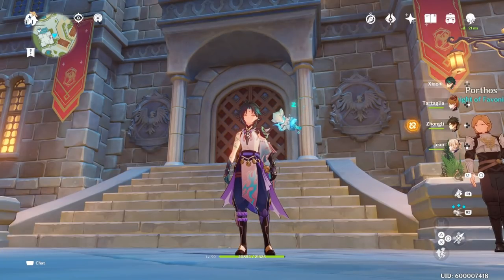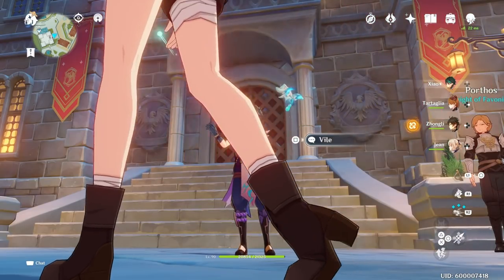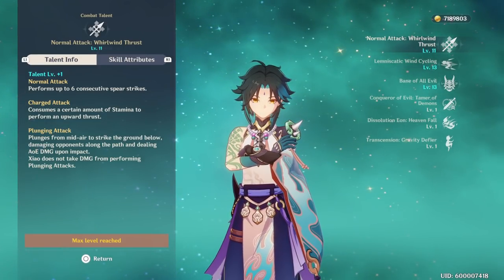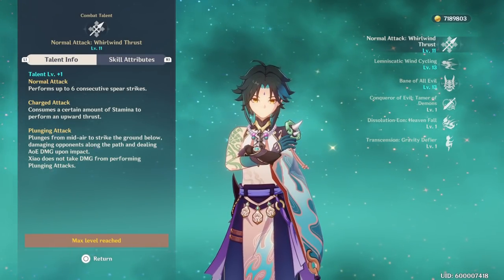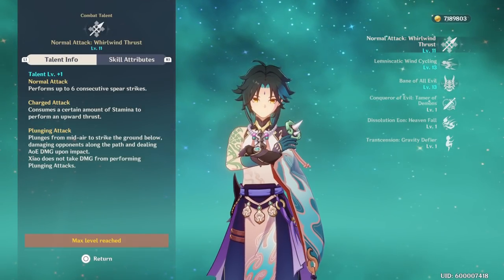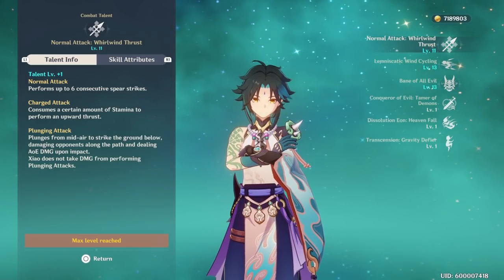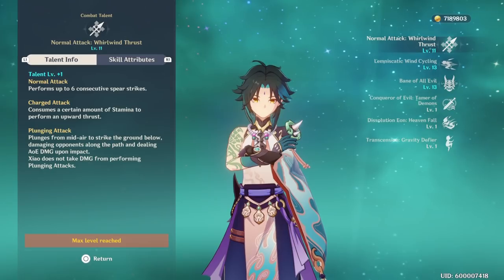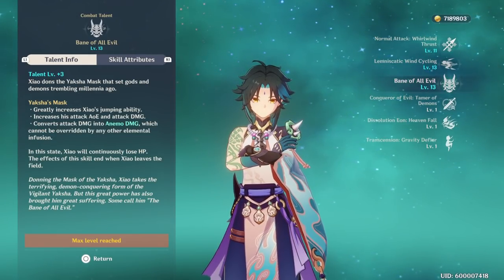How I am Going to Level Eula's Talents